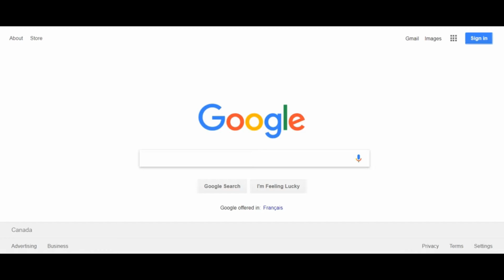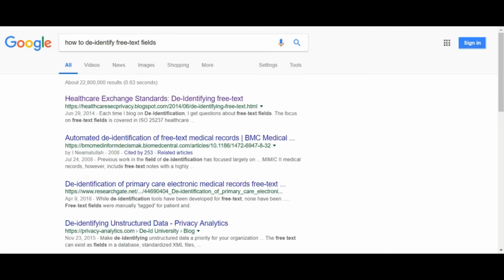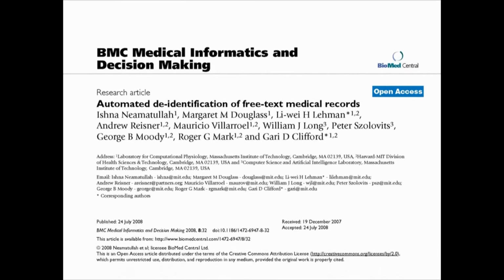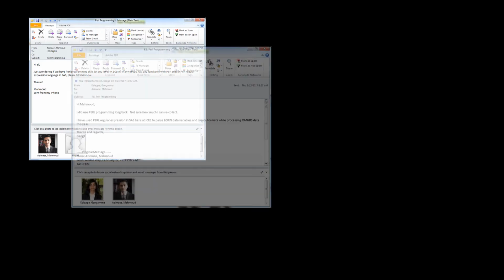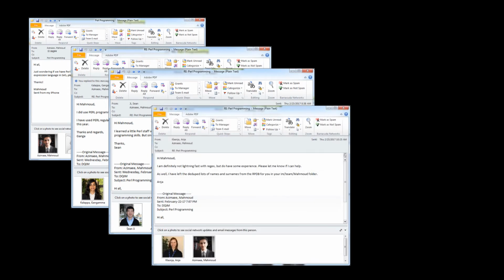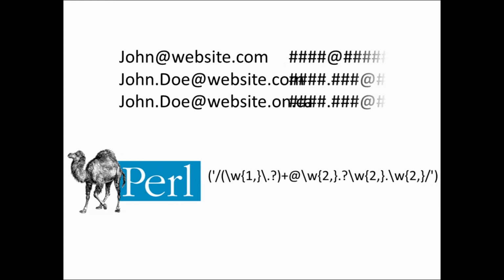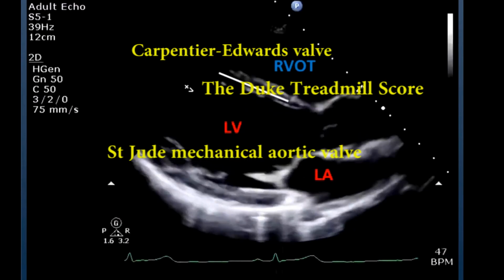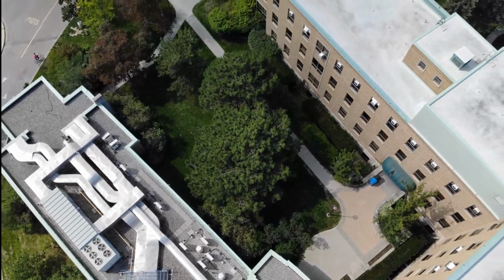Mr. Parkinson or Parkinsn's the Disease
Sicence Slam video for International Population Data Linkage Network Conference IPDLN2018 - Banff, AB, Canada